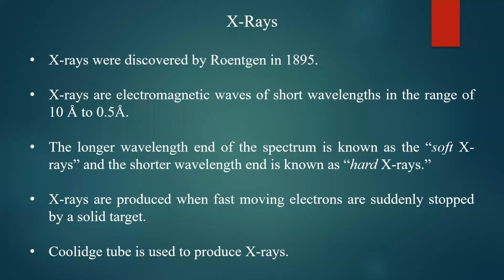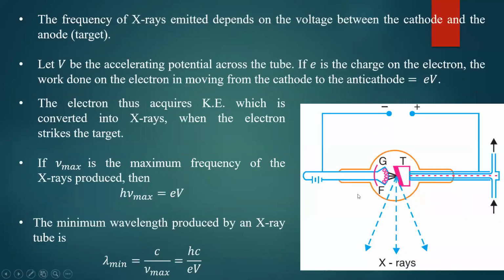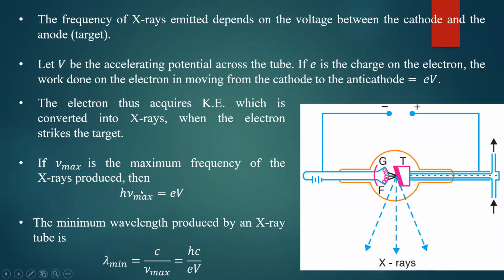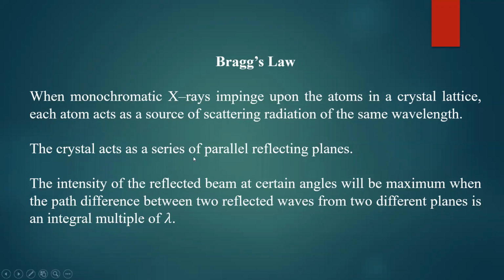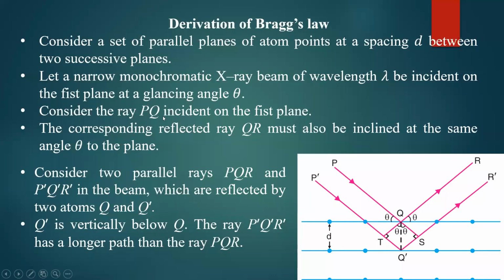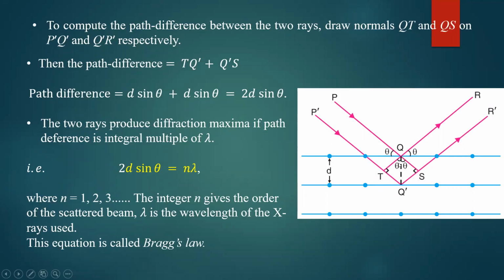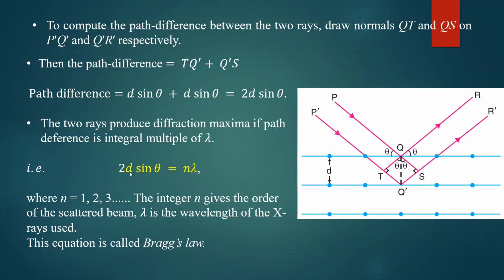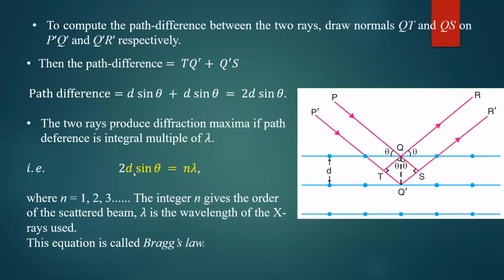Bragg's Law| Crystallography and Crystal Structure| B.Sc. III PCM 1 Class V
This is the recorded online class video of Crystallography for B.Sc. III years. The class is conducted for Tumkur University Students as per Tumkur University UG Syllabus.

Here is the brief notes on Crystallography.